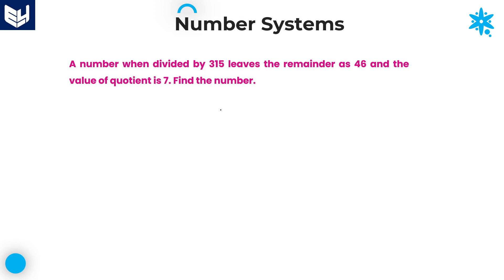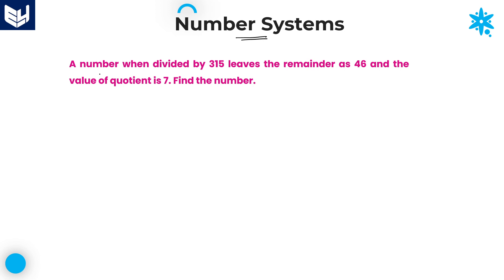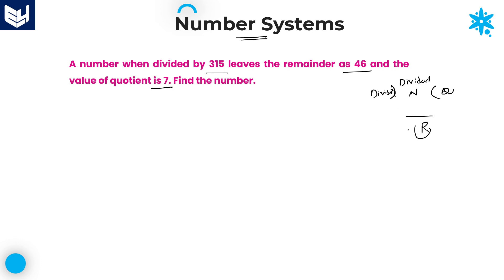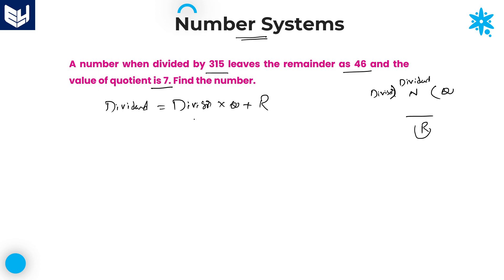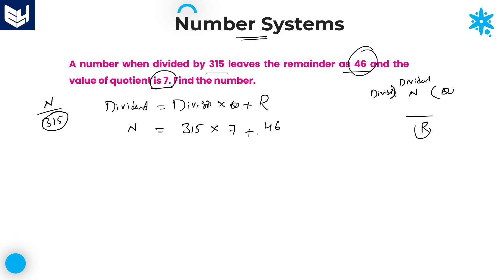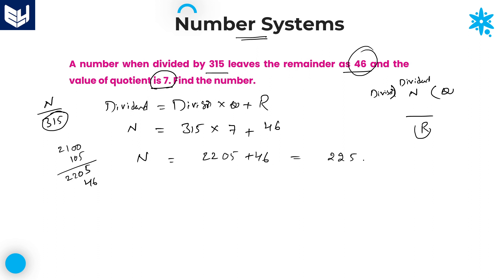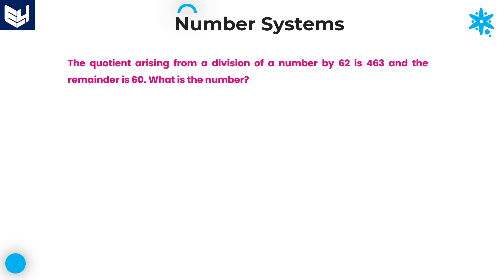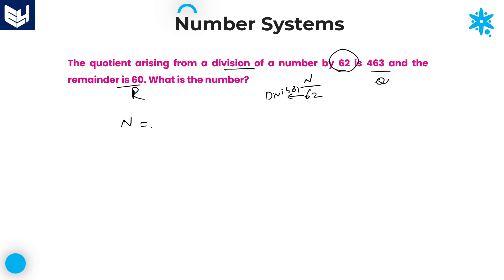Number System | Find value Of K | Examples | Aptitude | Part- 27 | Bharath Kumar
Aptitude
Examples on Number Systems
Number divided by 315 leaves remainder as 46, Quotient is 7 find Number ?
Least value of K so that 6735K1 divisible by 9 ?